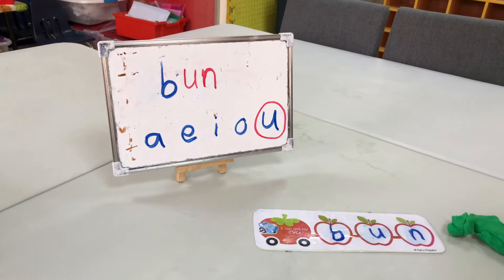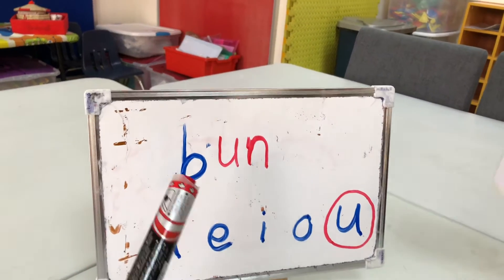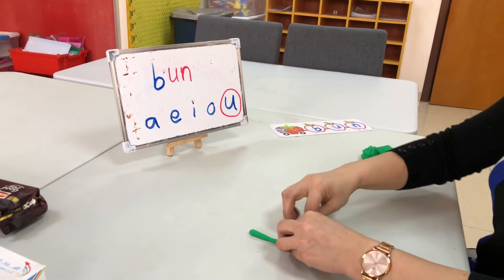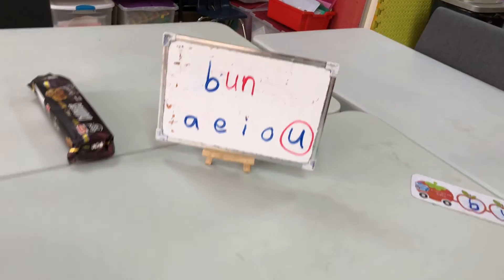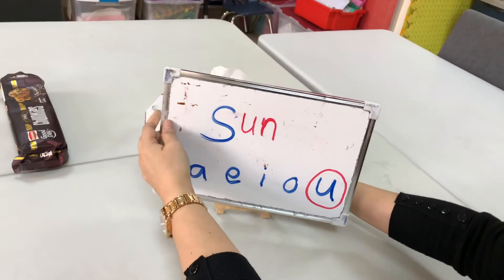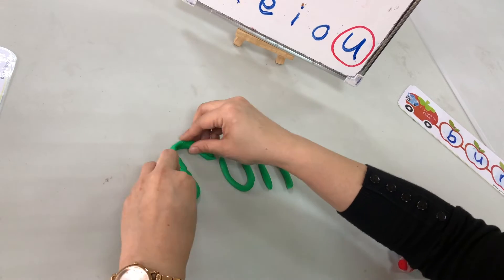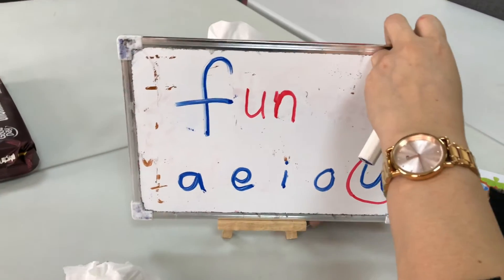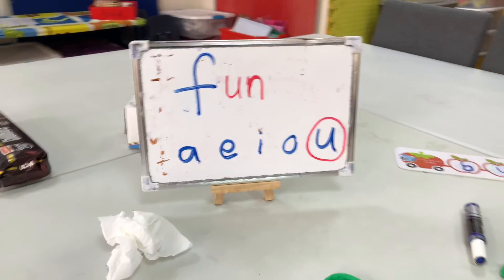Make Short Vowel 'u' word using play dough